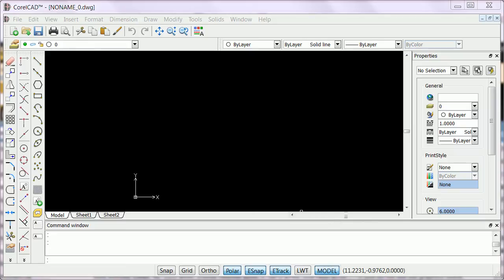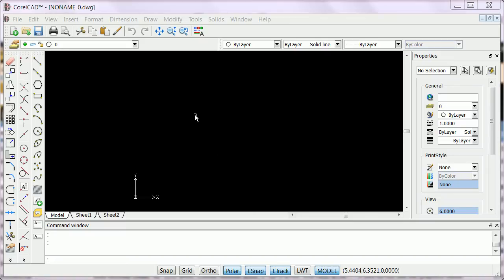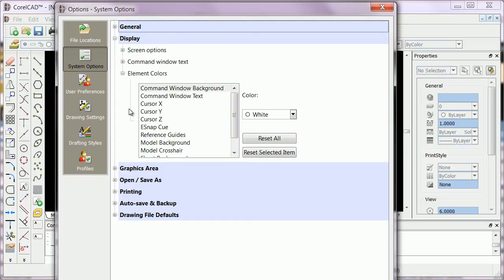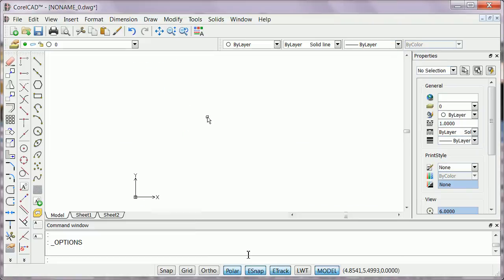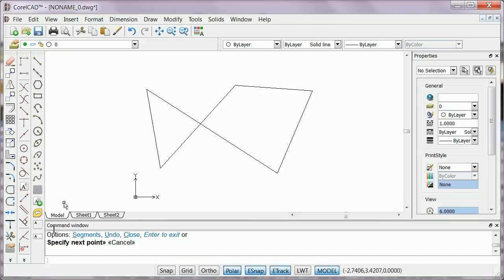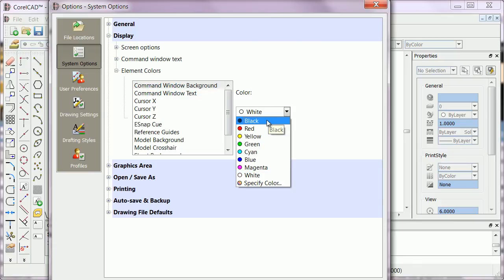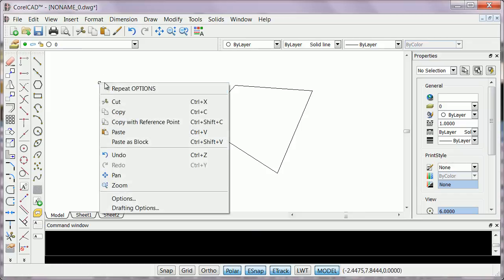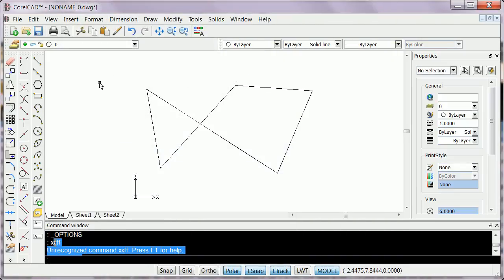CorelCAD - changing the graphics area colour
This tutorial will show you how to change the graphics area background. The default background colour in CorelCAD is black.